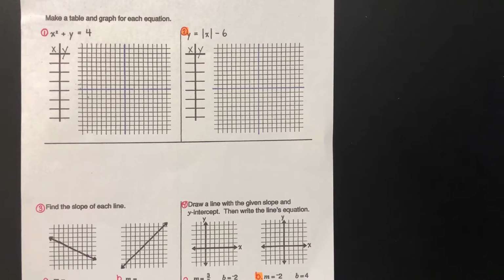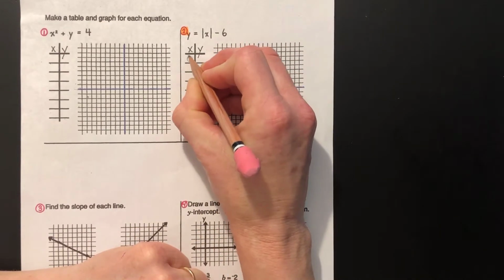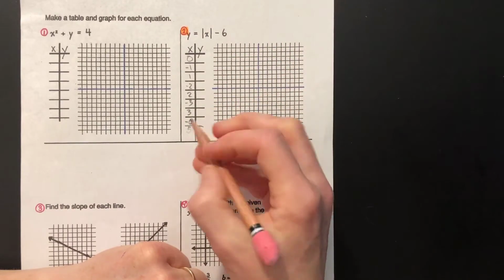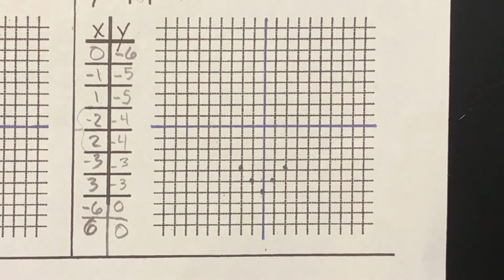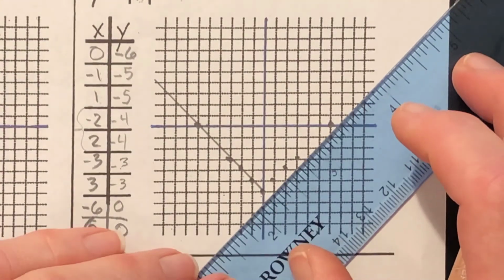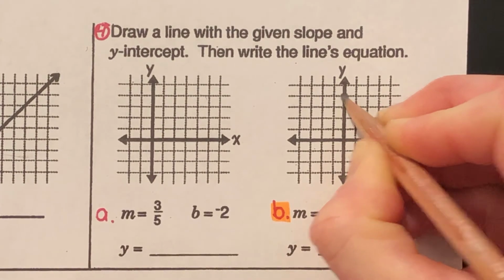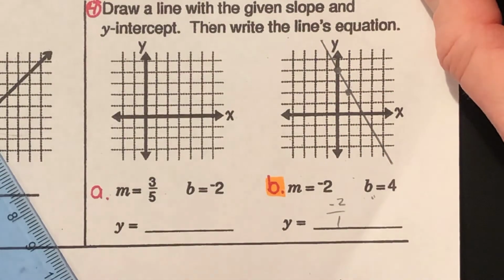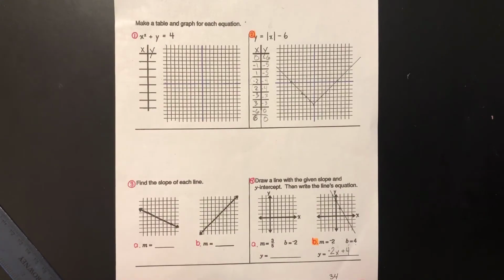DAY8: Slope-Inter. Graphing p.34